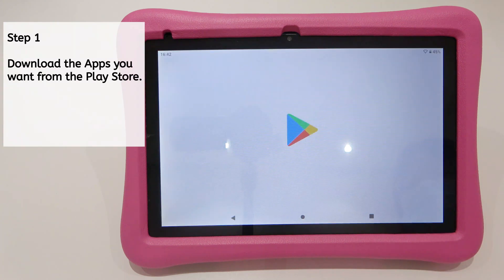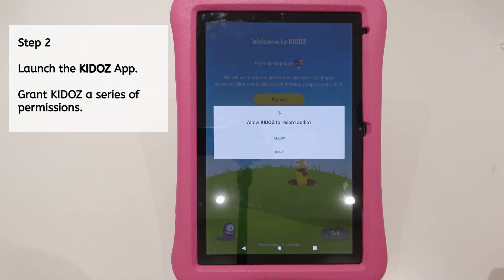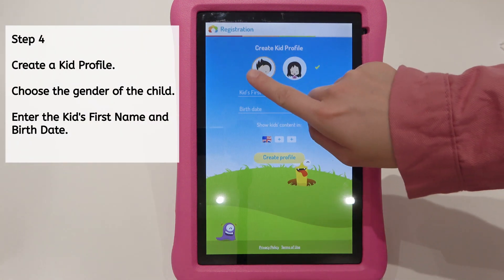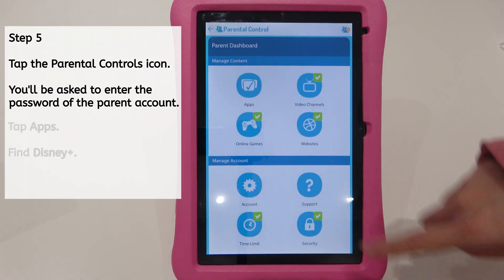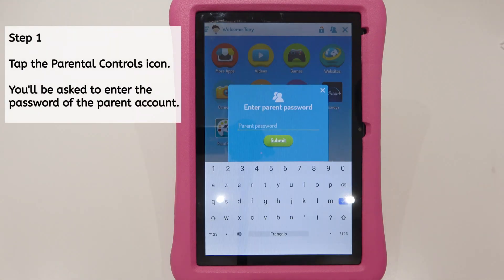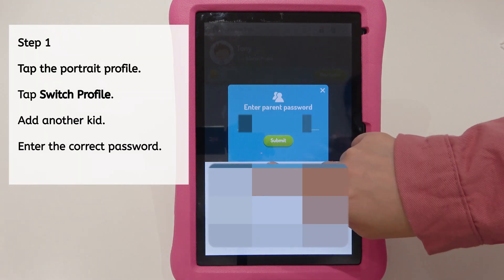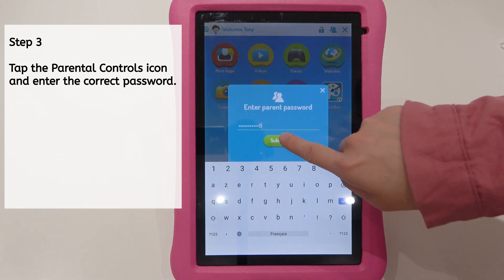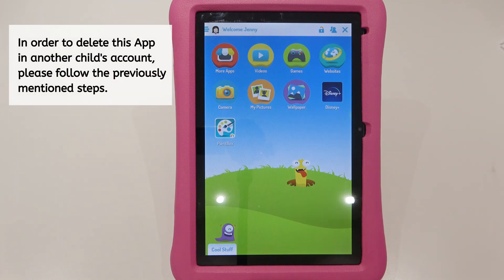How to Add or Delete the Apps You Downloaded from Play Store in KIDOZ App for VANKYO Kids Tablet?